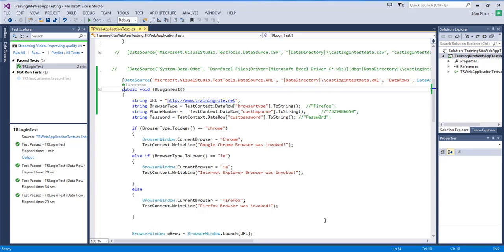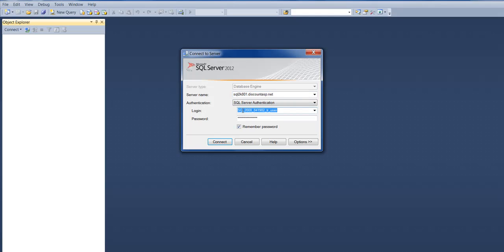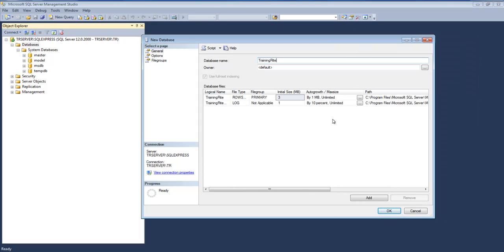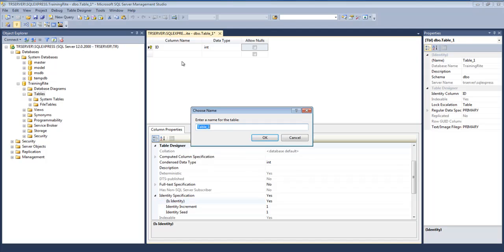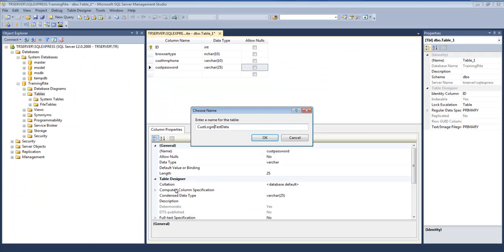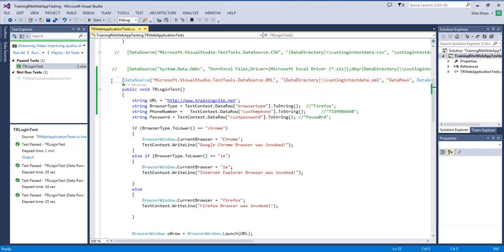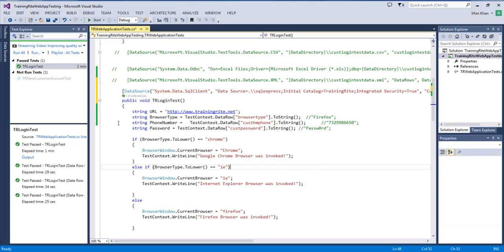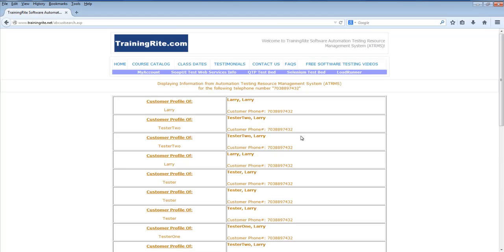TrainingRite.com CodedUI DataDrivenTesting connecting to SQL Server Database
TrainingRite.com
Instructor led training provided for one month (4 weeks), 2 sessions per week, total of 8 sessions (each session is 2 hour long) plus you will also receive 40-60 hours of videos
Call us locally from anywhere of these worldwide locations.
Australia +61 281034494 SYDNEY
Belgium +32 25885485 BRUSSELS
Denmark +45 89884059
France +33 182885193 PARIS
Germany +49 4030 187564 HAMBURG
Italy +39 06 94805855 ROME
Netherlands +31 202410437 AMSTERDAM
New Zealand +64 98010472 AUCKLAND
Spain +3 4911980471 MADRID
South Africa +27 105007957 JOHANNESBURG
United Kingdom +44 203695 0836 LONDON